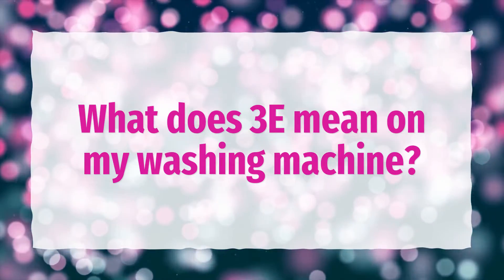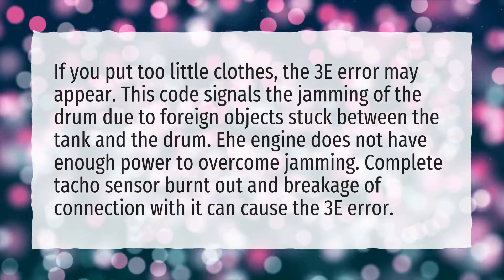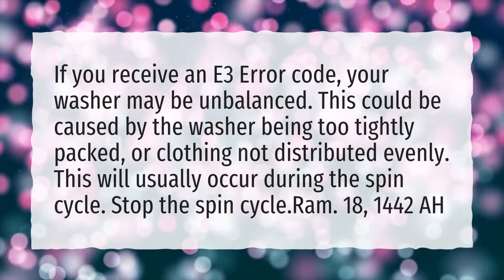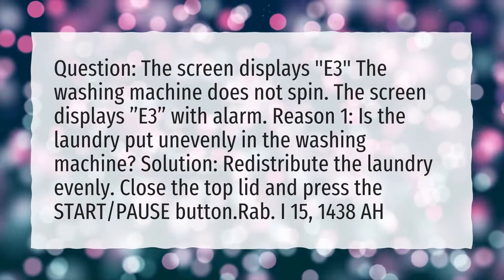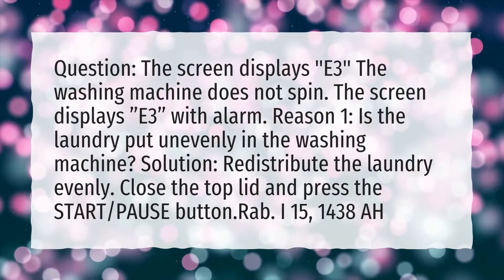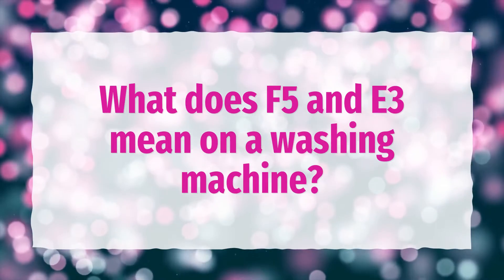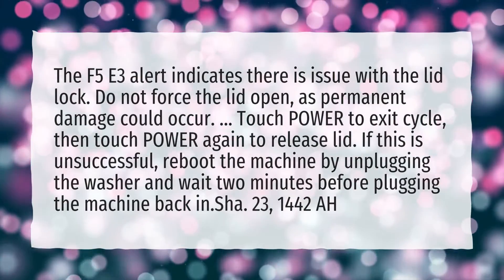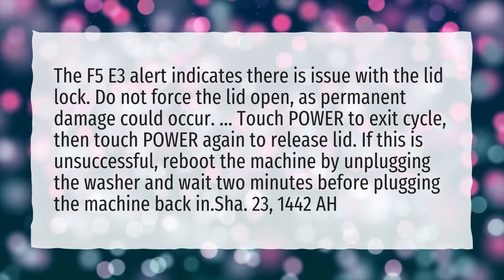What does 3E mean on my washing machine?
More About What Does E3 Mean On Washing Machine? • What does 3E mean on my washing machine?